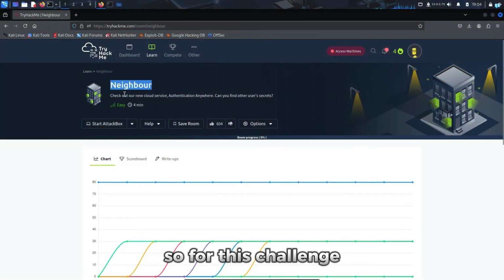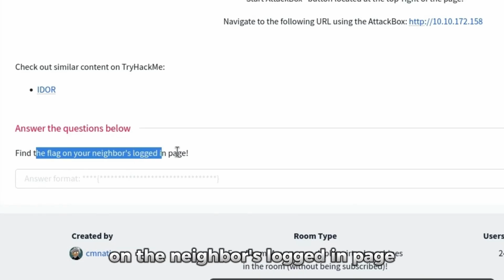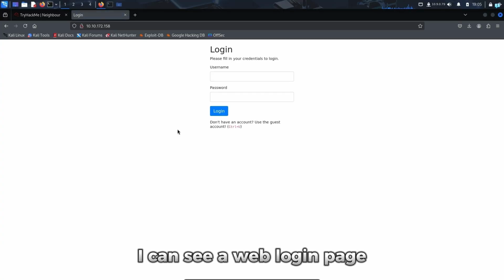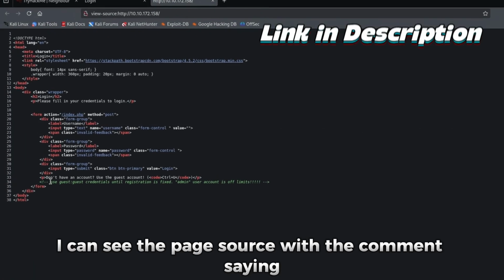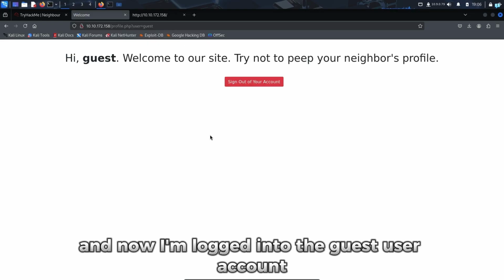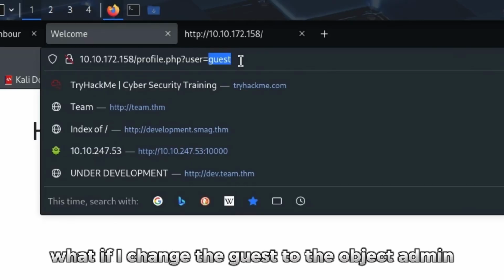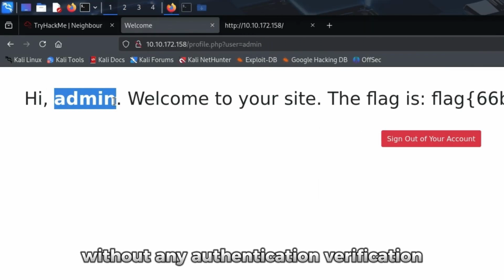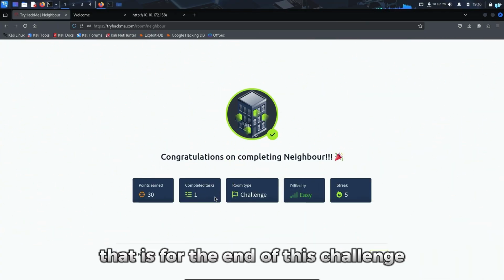How Hackers Access Admin Account Without Logging In | TryHackMe - Neighbour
In this video, we walk through the TryHackMe "Neighbour" CTF challenge, demonstrating how a hacker can access the admin account without logging in directly as admin.

The method involves logging in as a guest user, exploring the system, and escalating privileges to gain admin access. This is a practical example of how misconfigurations and weak access controls can lead to serious security issues.

The key vulnerability exploited in this challenge is an Insecure Direct Object Reference (IDOR), which allows unauthorized access to admin-level functionality simply by modifying parameters or URLs.